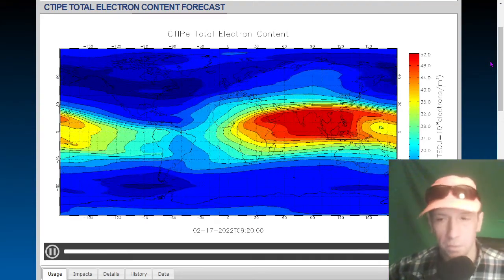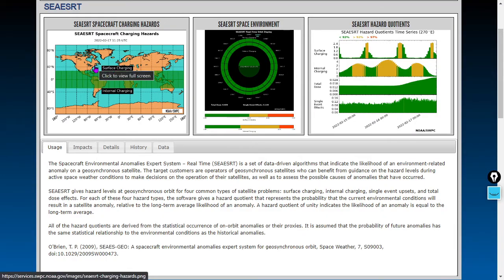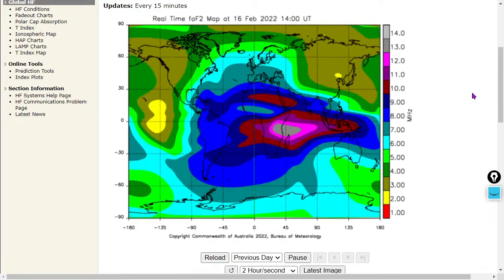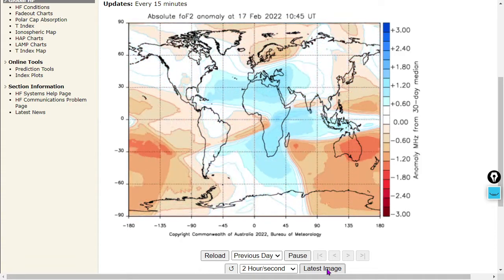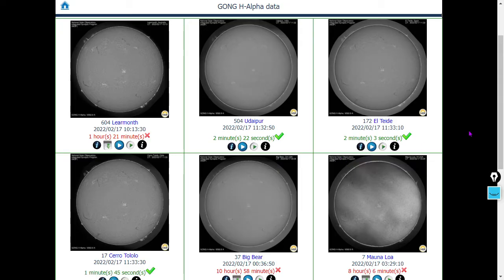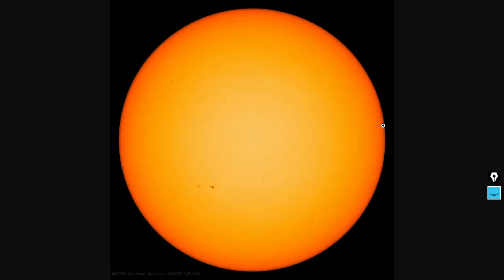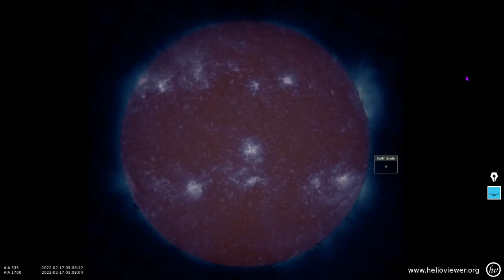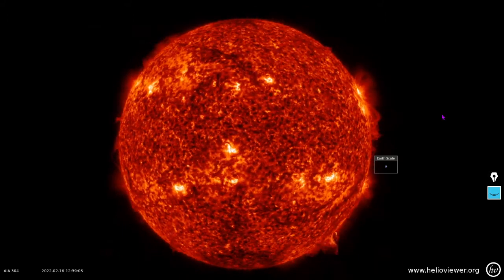Ionosphere, Sunspots, and MORE! Tune in Daily!